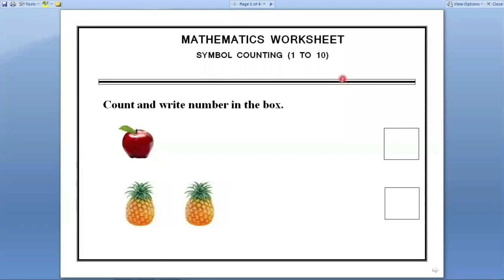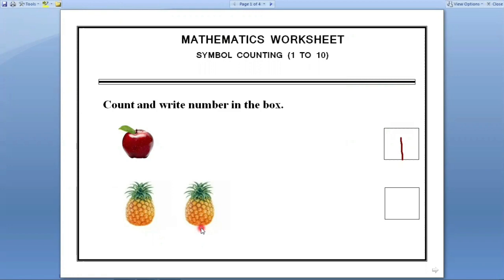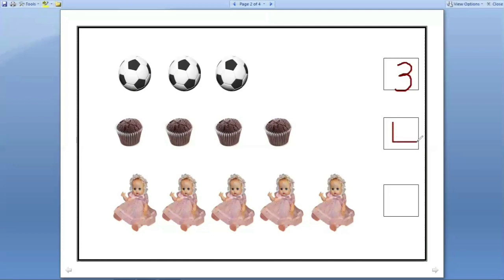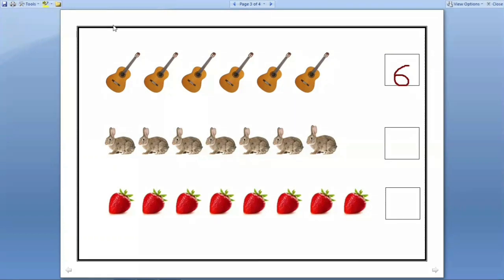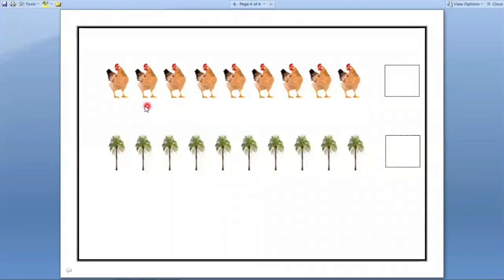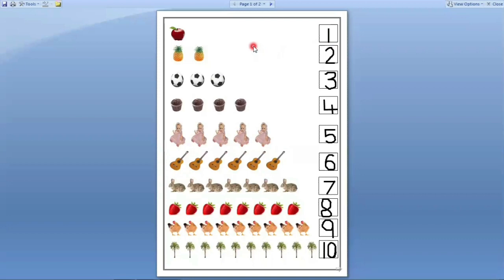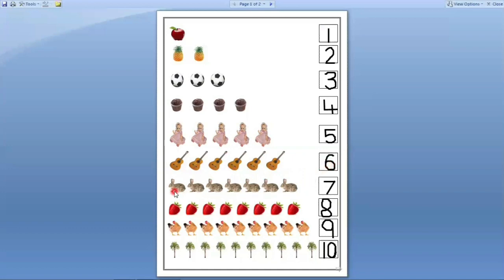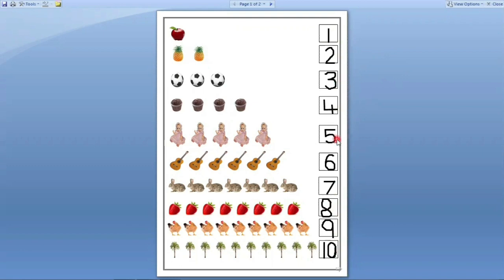symbol and rote counting 1-10 by International Delhi Public School Kindergarten teacher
Recently started channel from May 5th 2020 with the intention to give qualitative education to Kindergarten kids for not missing their "basic and important school education" in this lockdown.Math # symbol counting and rote counting 1-10 by professional online Kindergarten / Nursery teacher
 EVS topics for kindergarten
 What should be taught in nursery class?
 How do you make your EVS interesting?
 What are the nursery activities?
  online classes for kindergarten
 teaching Kindergarten virtually
 virtual kindergarten